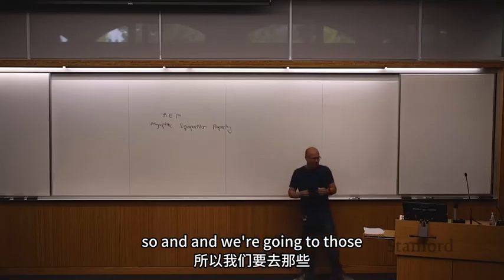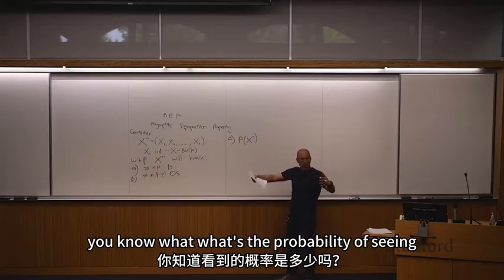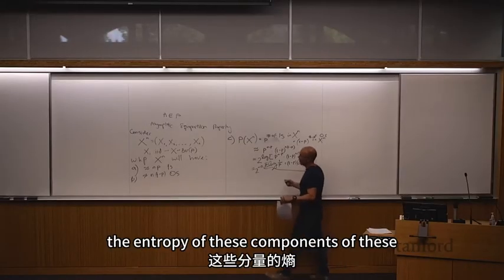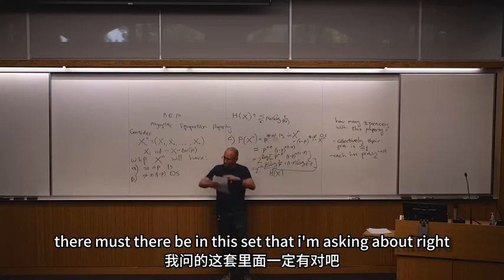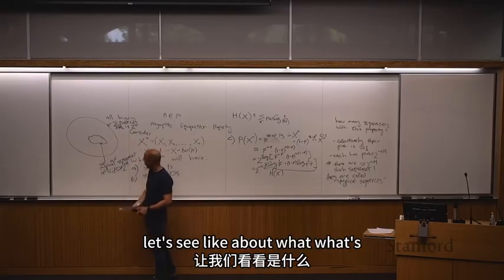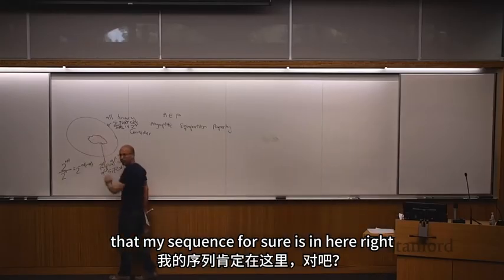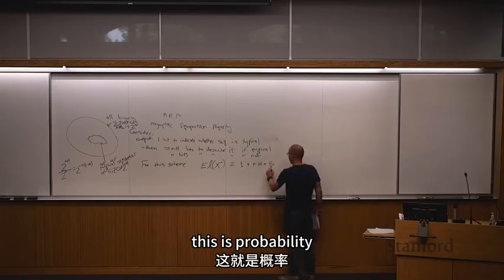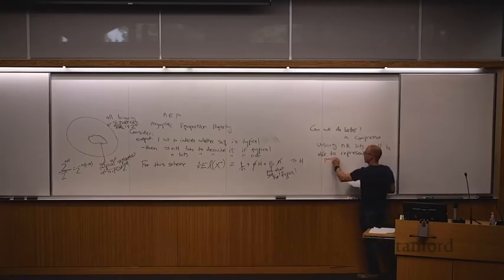【斯坦福大学】EE274：数据压缩（全36讲-第9讲） 主讲人：Tsachy Weissman&Shubham Chanda&Pulkit Tandon#人工智能公开课